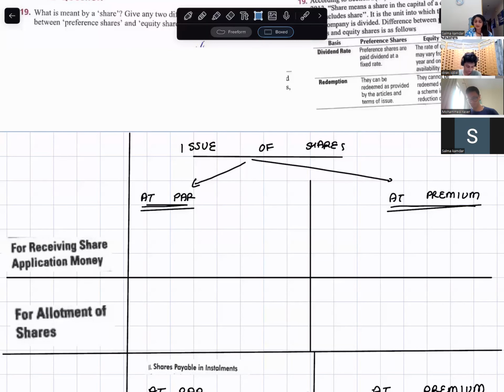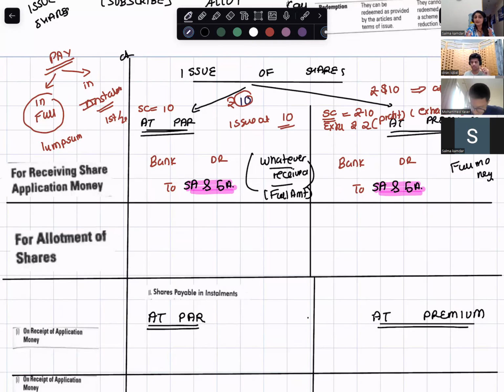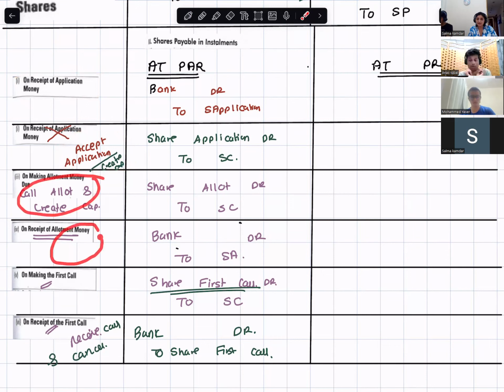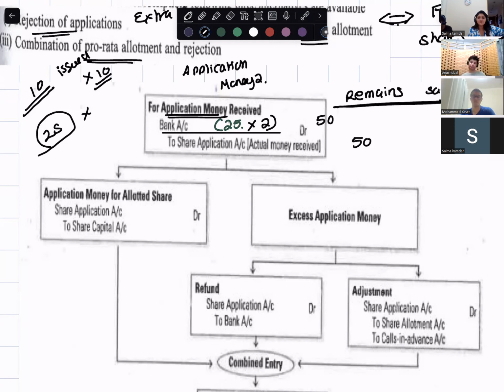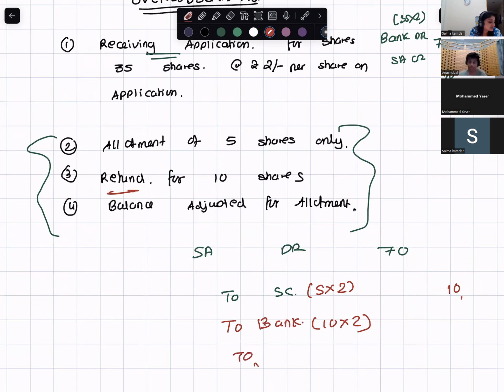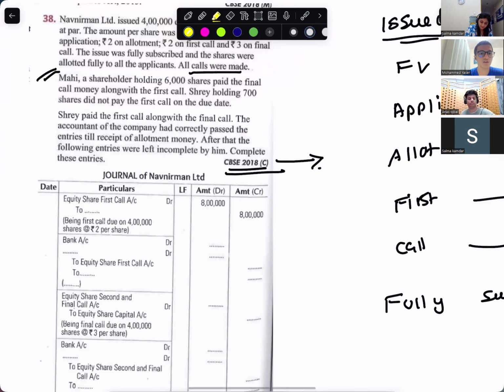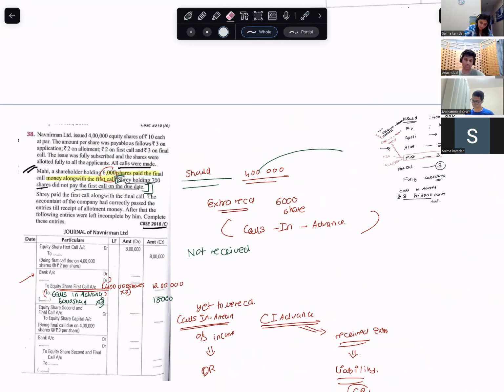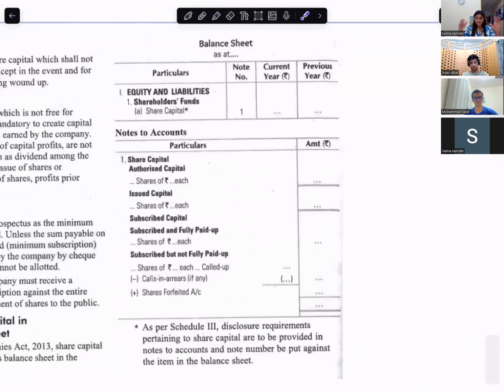issue of shares journal entries part 2 cbse